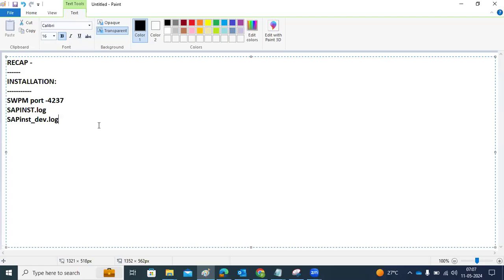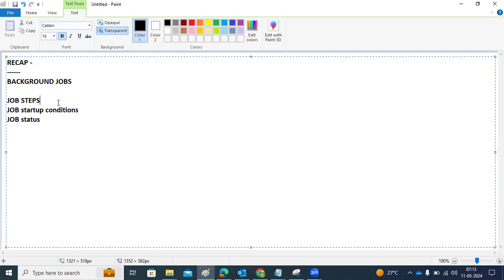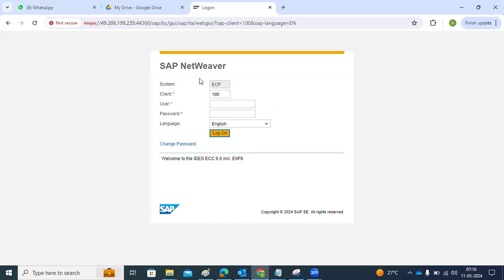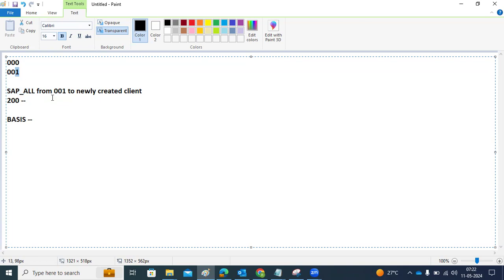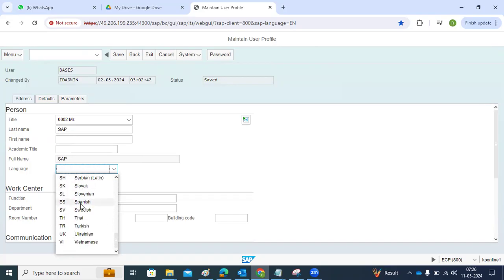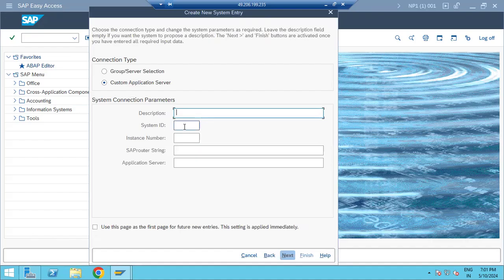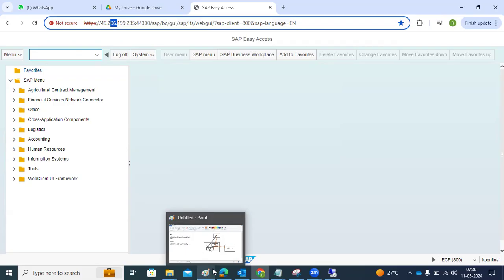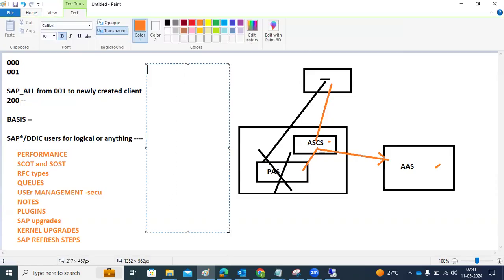RECAP - SAP WORKPROCESS & CLIENT ADMINISTRATON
SM51: SAP servers

Transaction code SM51 is to display a list of active application servers that have registered in the SAP message server. Further, you can manage & display the status, users, and work processes in all application servers belonging to the SAP System.

SM66: Global Work Process

SM66 is used to check the Active Work Process of all the instances. No, work process status should be in PRIVATE mode if it's then wp is consuming more memory.